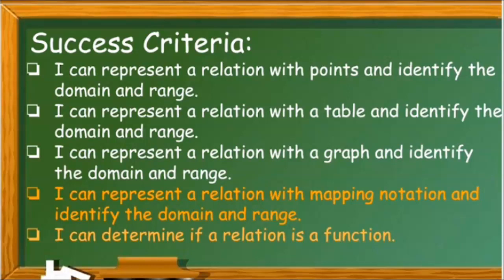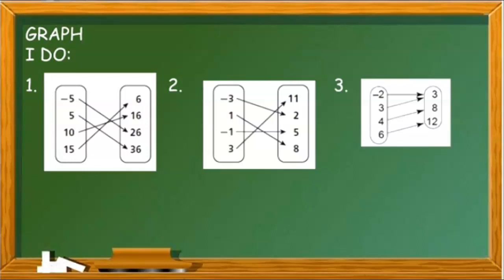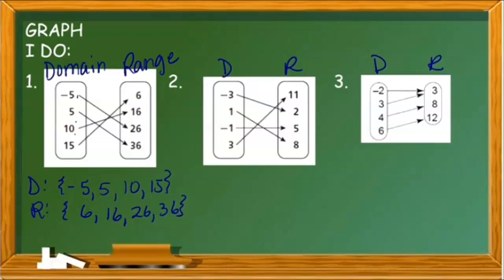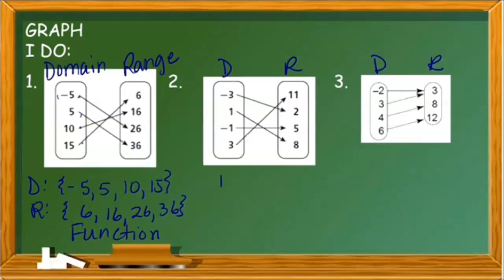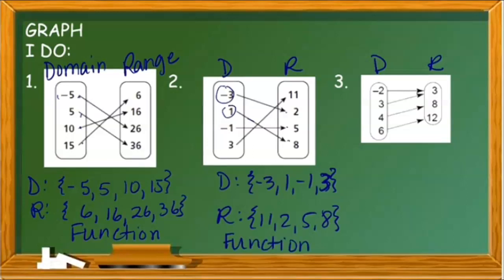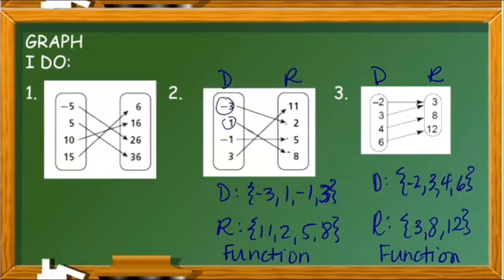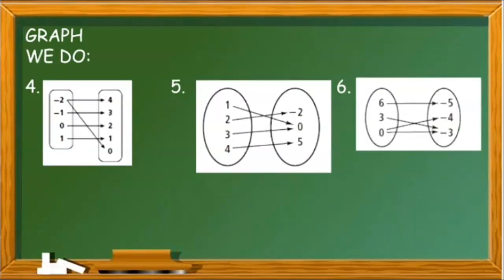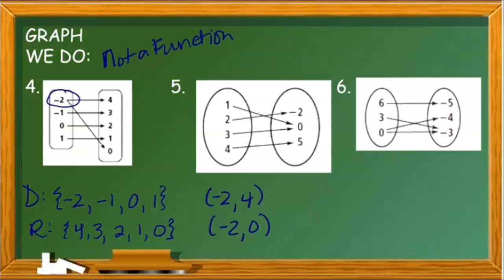IDWDYD - Functions- Finding Domain and Range from mapping